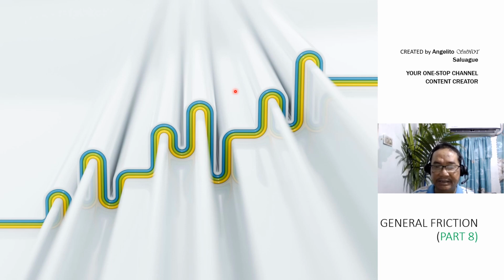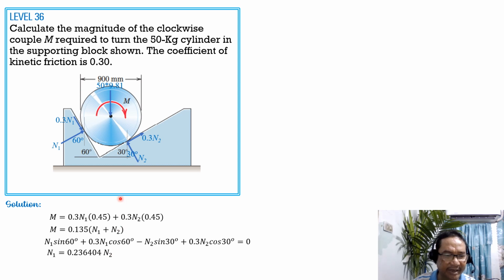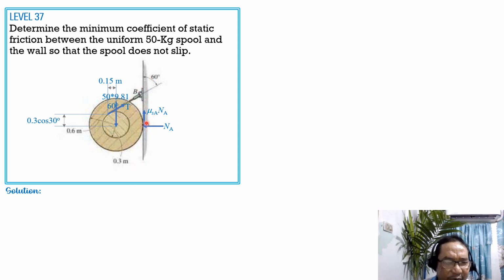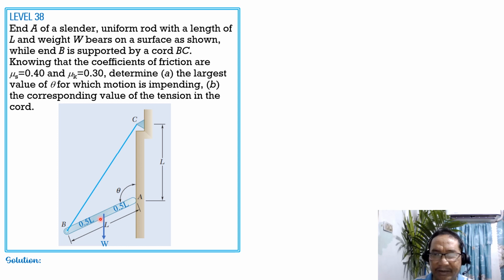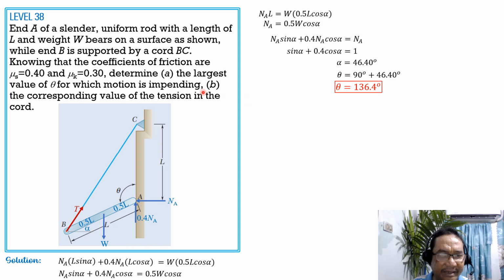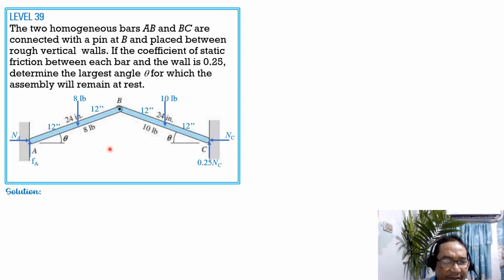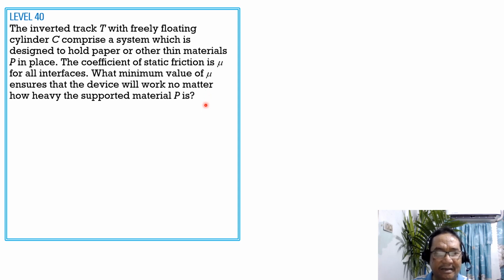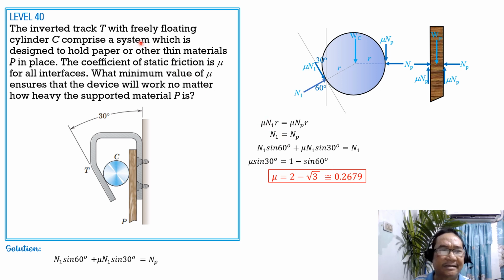GENERAL FRICTION, PART 8